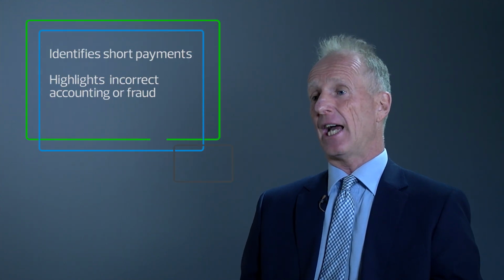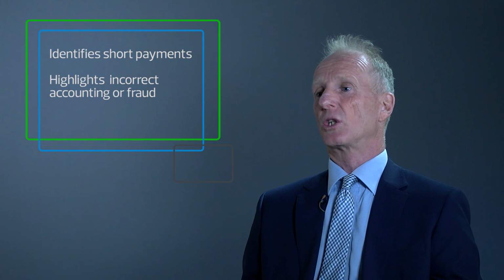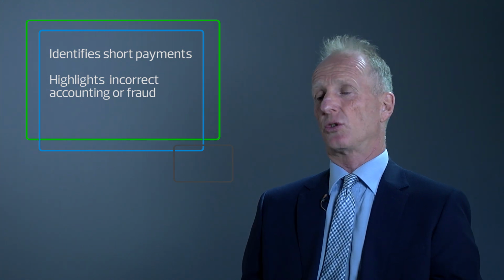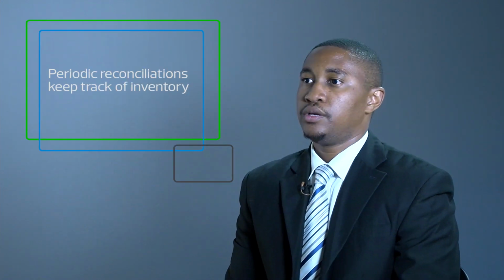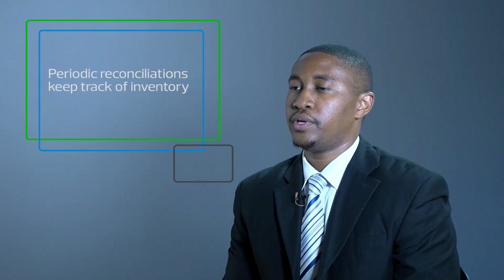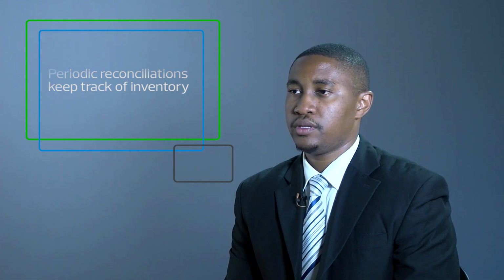Monthly balance sheet reconciliations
The reconciliation of all balance sheet accounts is a vital step in the month end process. An accurate balance sheet will provide valuable information in regards to the entity’s financial position